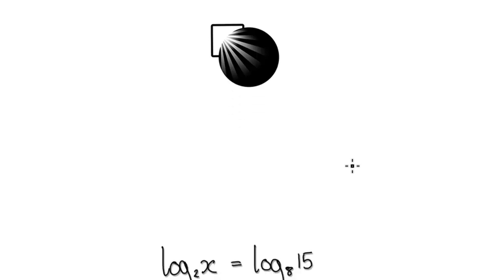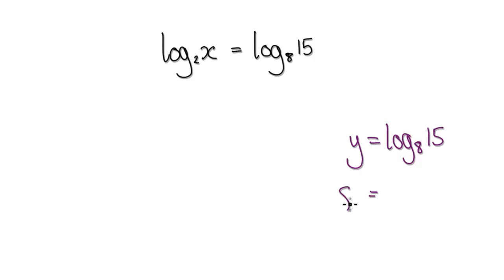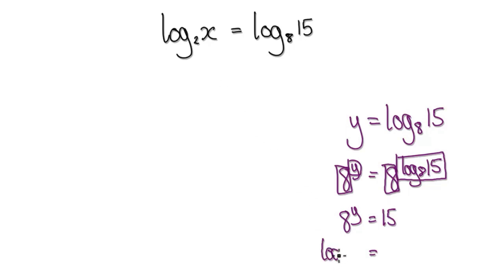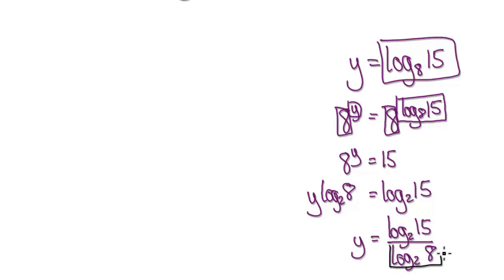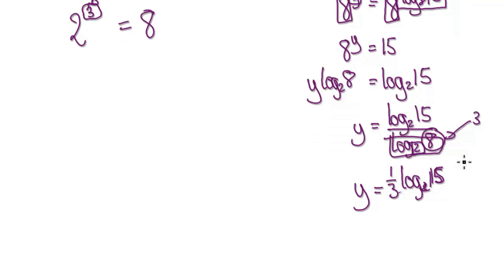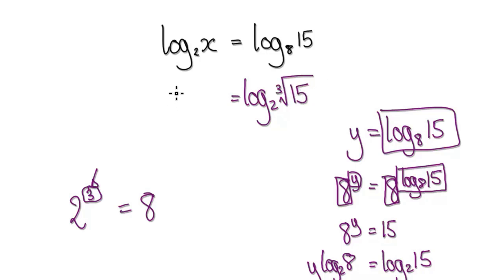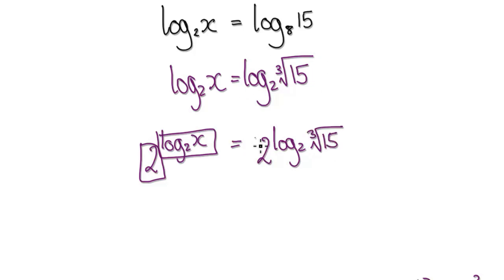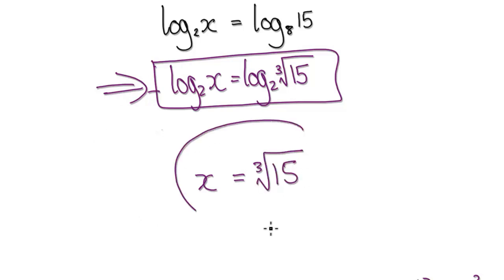Video 1318.2 - Change of base formula - Logarithms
change of base formula logarithms without calculator